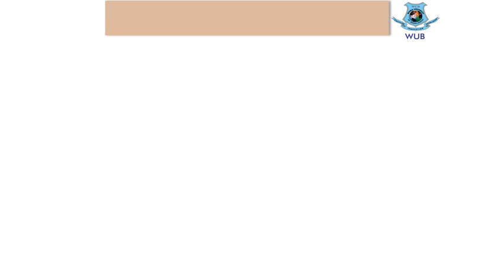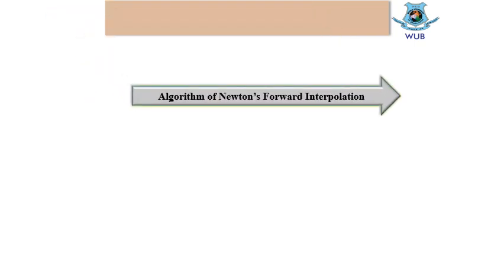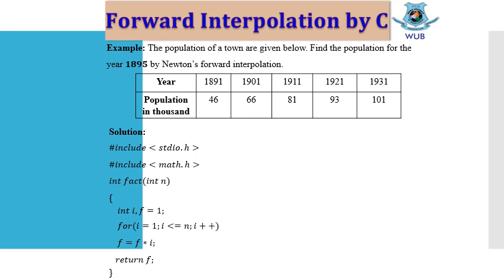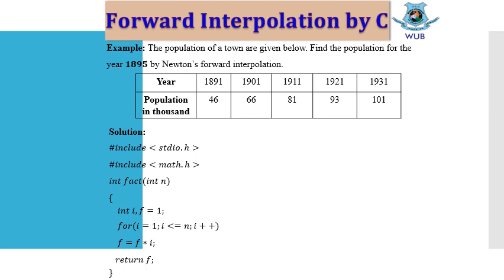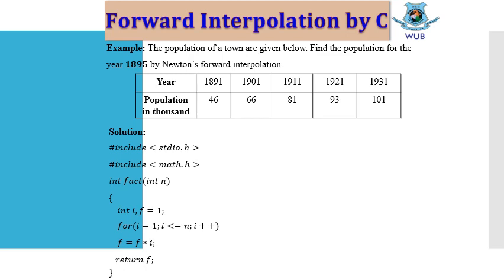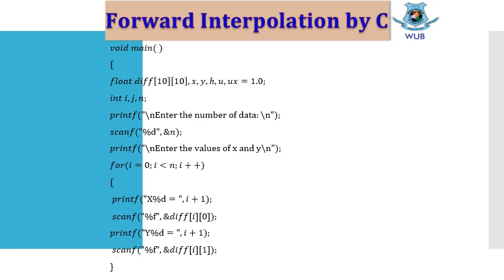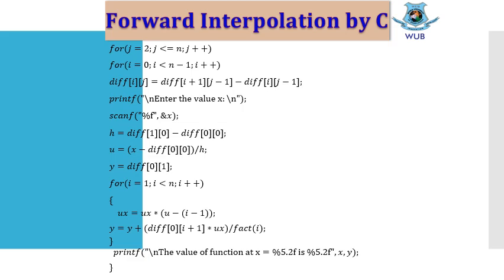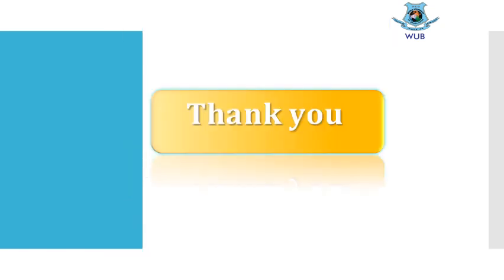NUMERICAL METHODS LAB. Lec 5 Newton’s Forward Interpolation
NUMERICAL METHODS LAB
Week 5  Interpolation By C
Learning Outcomes:

1. Algorithm of Newton's Forward Interpolation

2. Solving Newton's Forward Interpolation By C